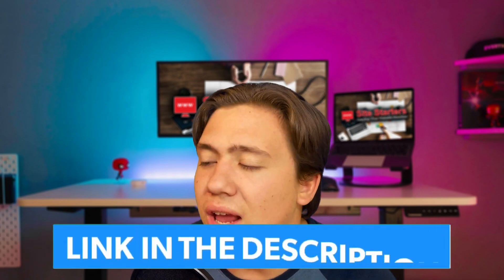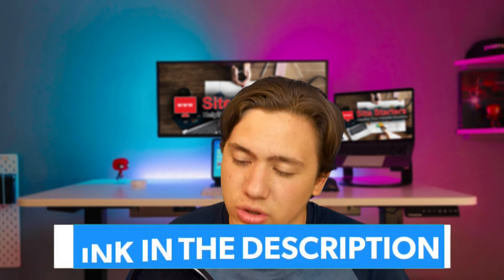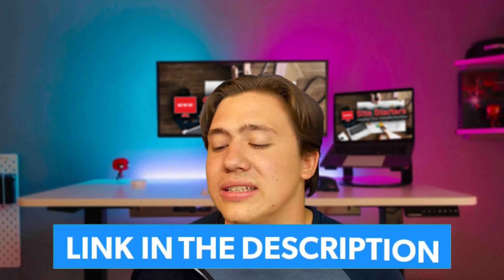👉Siteground vs Greengeeks Hosting Comparison Review [2026] 🔥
Siteground vs Greengeeks Hosting Comparison Review - In this video, watch the comparison between SiteGround and GreenGeeks web hosting, and learn about the pros and cons of each!
---Timestamps---
00:00 Intro
00:40 Which one is better?
00:55 What is Siteground
01:09 What is Greengeek?
01:26 Speed comparison
01:45 Which one is easier to use?
02:01 Features comparison
02:52 Customer support comparison
03:07 Recap & Outro

Siteground vs Greengeeks Hosting Comparison - An Honest Review transcript.  Hello everyone Carson here. And in today's video, I just wanted to give a quick comparison between siteground and green geeks, because I have seen those two names going around quite a lot. And I wanted to go ahead and you know, give a finalized comparison with all my website, you know my expert knowledge because I have reviewed a lot of platforms and tell you which one is better. And also I've got a link to siteground in the description if you want to check them out and receive special discounts. Now overall, I'm just going to TLDR this video right now and tell you which one is better in case you don't want to stick around for a few minutes where I go ahead and you know, delve into the information behind it siteground comes out as the clear winner in this comparison. There is really no competition. So that is my abridged review. But if you want to learn the pros and cons and the reasons behind this, I'll go ahead and run you through them right now. siteground is one of the biggest and the best website hosting companies on the market. Their uptime is just phenomenal and their performance is great as well as a very low latency overall and their customer support is awesome. Now green geek, on the other hand is a leading eco friendly web hosting provider, they're committed to providing obviously superfast website hosting. And they do it while being eco friendly and putting back three times the amount of power they consume into the grid in the form of renewable energy. Now overall, if we're looking at the speed and performance between these two platforms siteground without a doubt comes out on top, it takes around 649 milliseconds to load a siteground site, whereas green geeks is closer to 700. So siteground definitely comes out as the clear winner in this comparison. If we're looking at ease of use both of these platforms are pretty easy to use. They both offer c panels and a bunch of custom features, which make it easy for you to use their platform as well as one click installers for all their CMS systems. Now to compare the features. greengeeks takes one thing on the features, which is that they let you host unlimited websites on their shared hosting plans, which means as many websites as you want to host you can put on that plan. The problem is the amount of storage and stuff they offer is limited enough that you're not going to be hosting unlimited websites anyways. So as I said in a previous video where I did mention green geeks, this point is kind of No no. siteground offers almost every single feature offered by green geeks. And they also offer a lot of additional really good features as well like a super easy staging tool, which is great for website production, I recommend all of my customers use a staging tool, because stagings tools are just so awesome. So you don't crash your website then offer get integration and free backups as well. So they definitely take the cake on the features. Both offer very good customer support and very good pricing. If we are looking at the differences between these two. And if we are going to pick a winner though, I definitely have to go with siteground on this one. I think overall, they're both very good platforms. But greengeeks just for me doesn't offer the amount of features I want, and the prices and performance to go along with those features. I feel like their main selling point is that they're eco friendly, which although that's a very good selling point.That is going to do it for today though, so thanks for watching.

Please give my video Siteground vs Greengeeks Hosting Comparison An Honest Review a big thumbs up